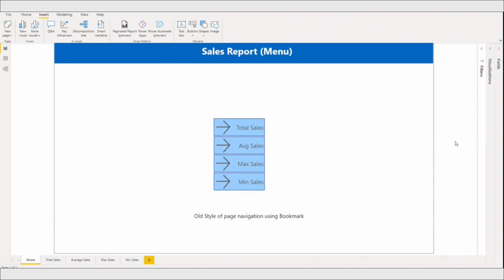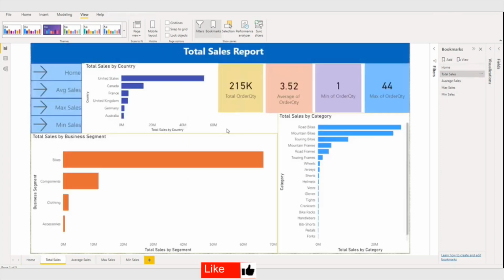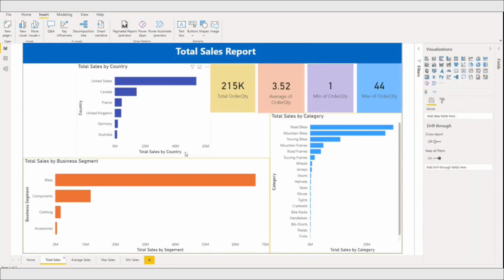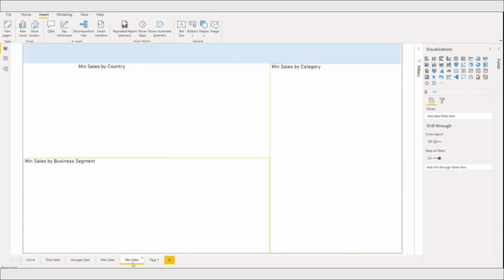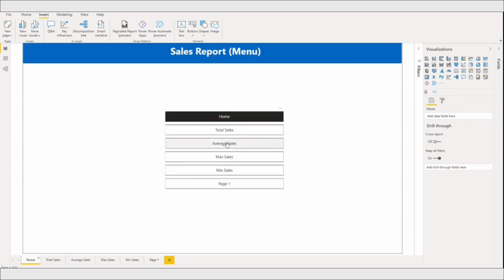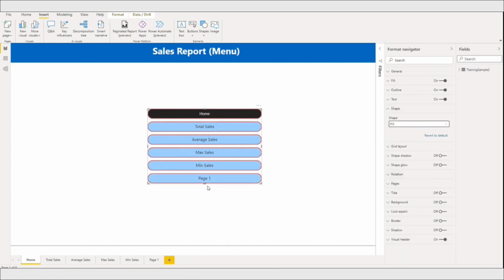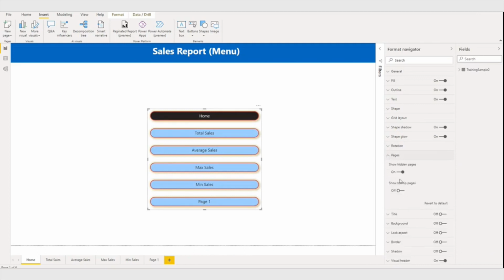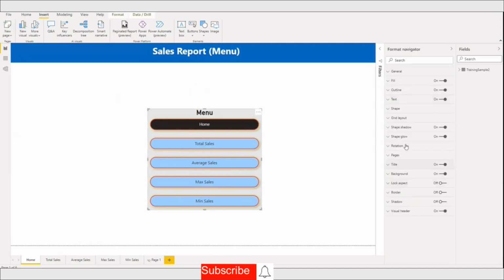Page Navigator in Power BI - New Feature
Add page navigator in Power BI report just in one click. No buttons & bookmarks require any more.
New features in Nov 2021 Power BI Desktop Release.